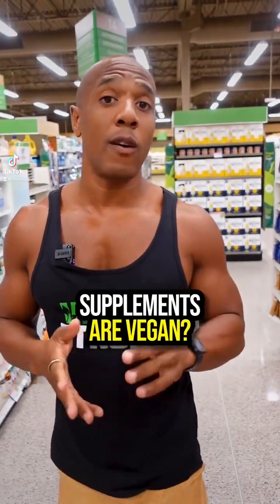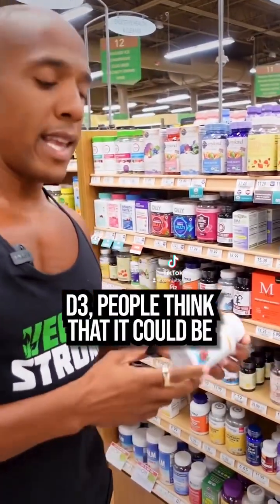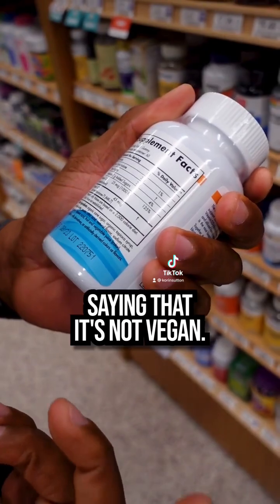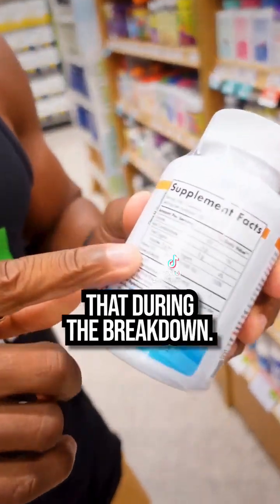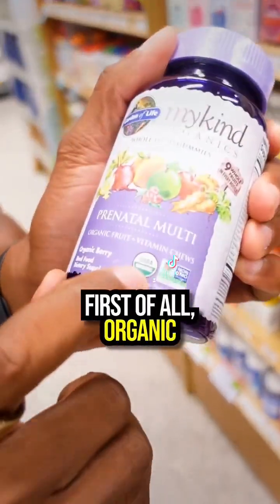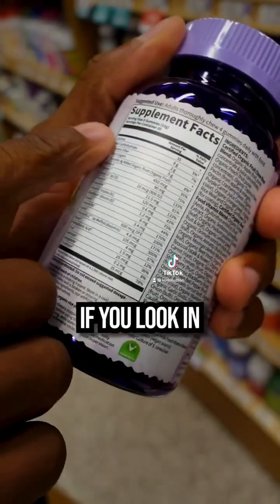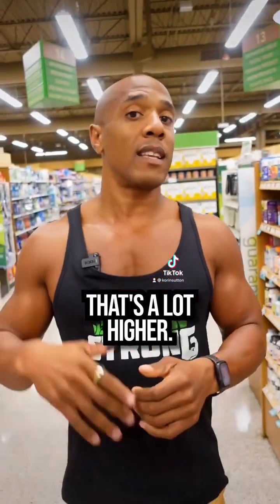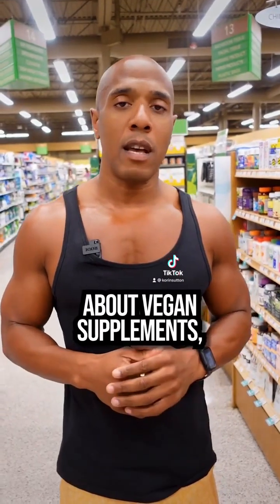Supplement Companies Are Lying To You!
(Here’s How to Check Without Getting Duped)

Let’s use Vitamin D3 as an example…

👉 Most people flip the label, see ingredients like “Vitamin D3”… and assume it’s vegan.

WRONG.
Most D3 is made from lanolin (aka sheepskin oil) or fish liver 🐑🐟
And guess what? They don’t have to tell you.

So here’s how to make sure your supplements are TRULY plant-based:

✅ Look for a certified vegan logo (usually green V’s or leaf badges)
✅ Look for words like: organic, algae-based D3, or lichen-derived
✅ Don’t settle for low-potency either — 2000–4000 IU is optimal

🌱 Just because it’s “natural”… doesn’t mean it’s vegan.
Read between the lines.

If you want my full "Vegan Supplement Survival Guide" — drop a 💊🌱 in the comments and I’ll send it to you!